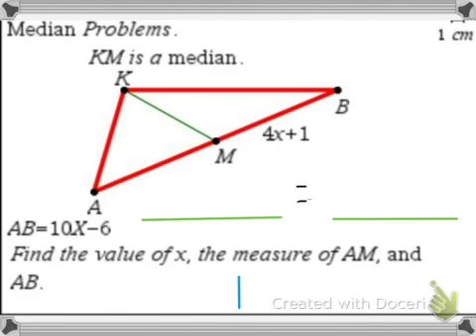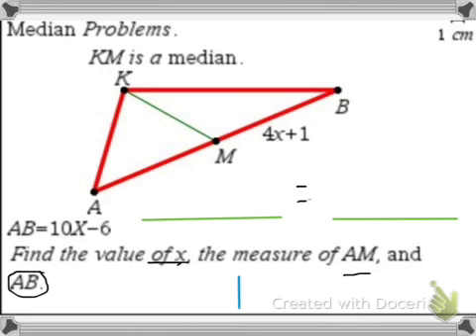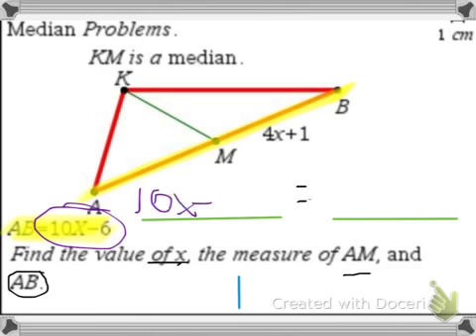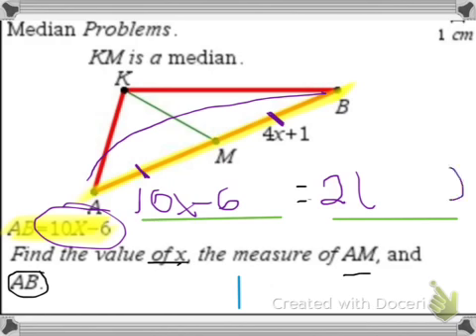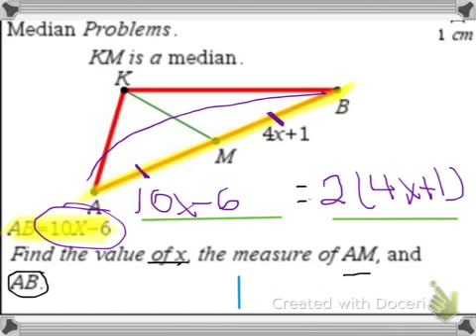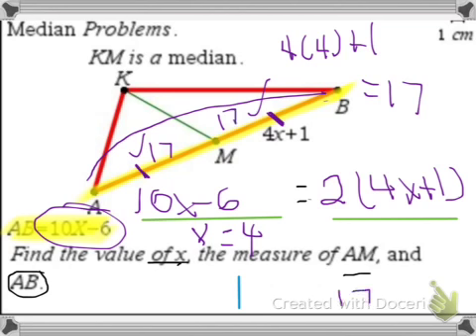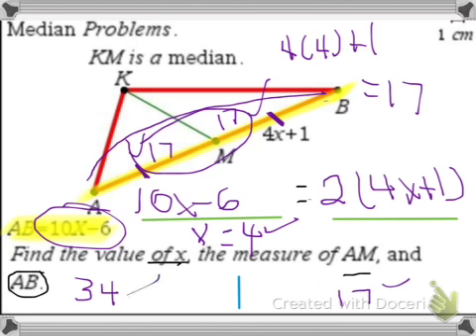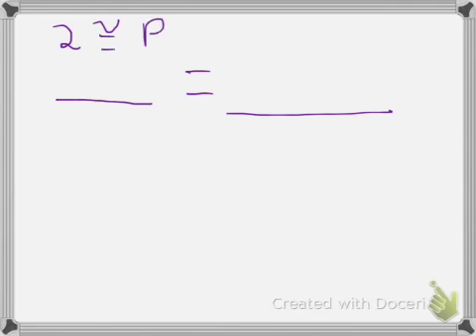Median part 2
In this video, a problem solving process is shown for when you have the median of a triangle and have been given a whole and a half.